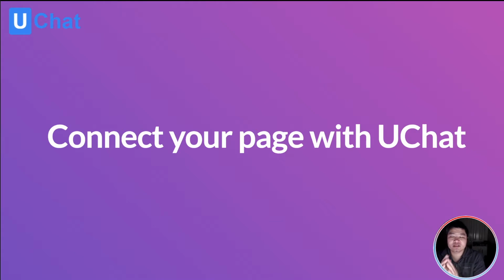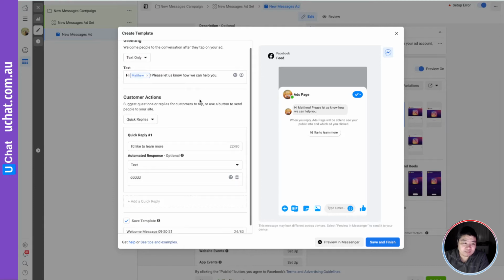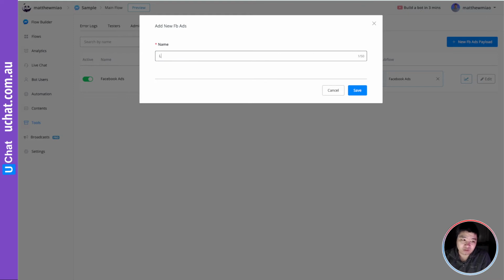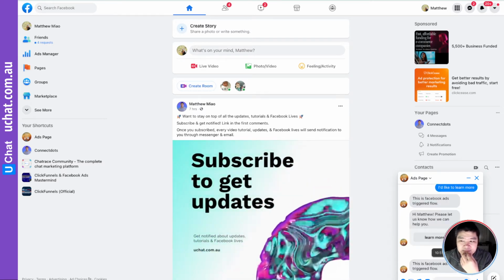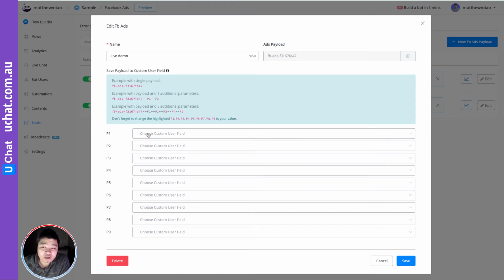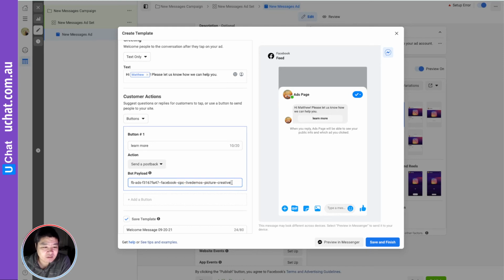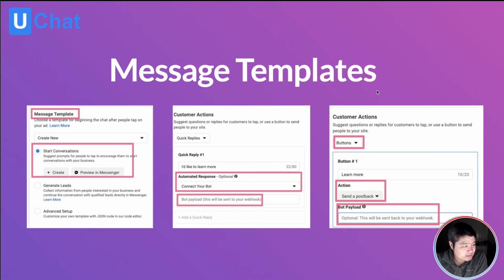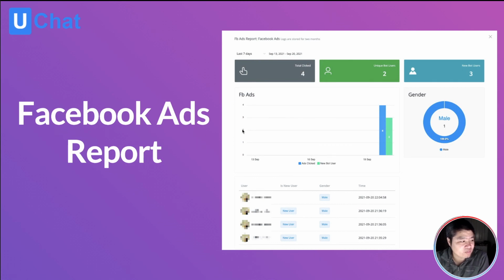Connect UChat with Facebook Ads Manager